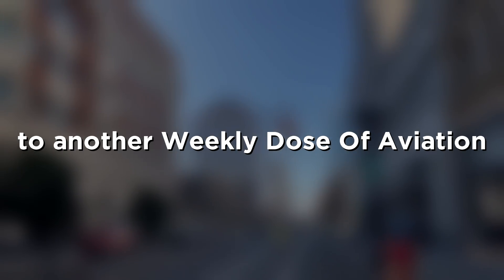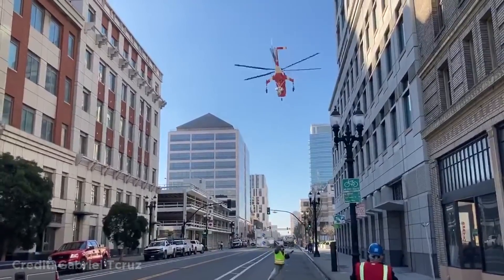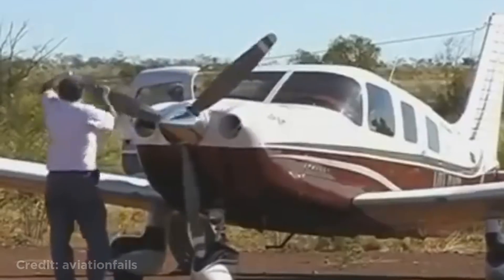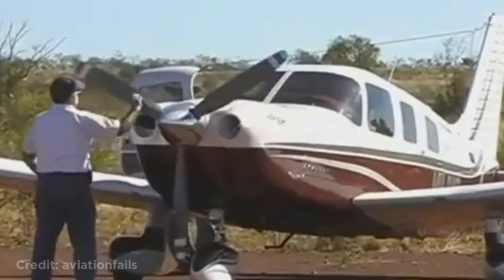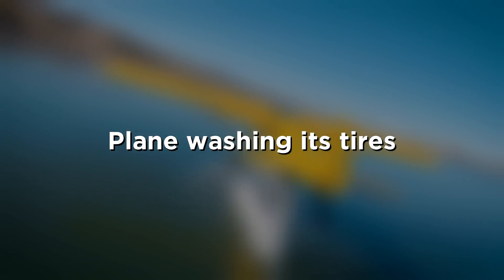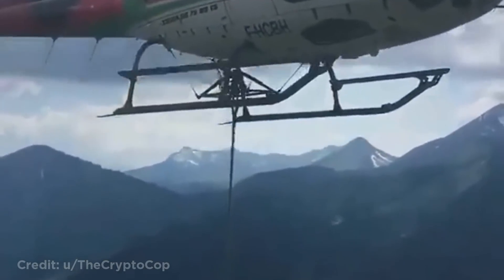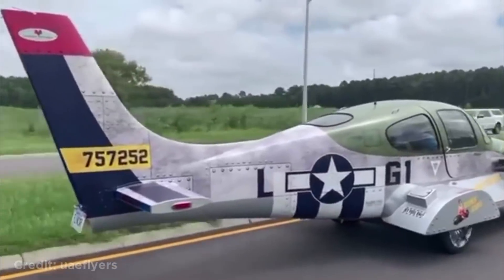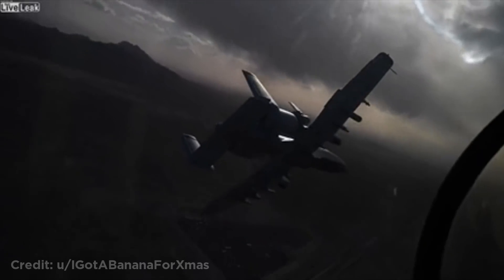Helicopter Accidentally Drops Cargo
This is of course inspired by @DailyDoseOfInternet